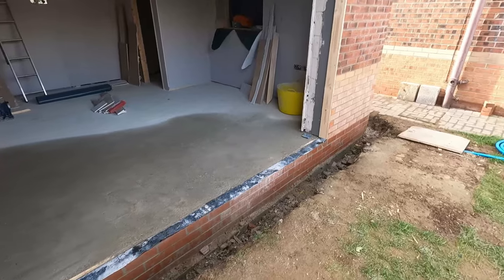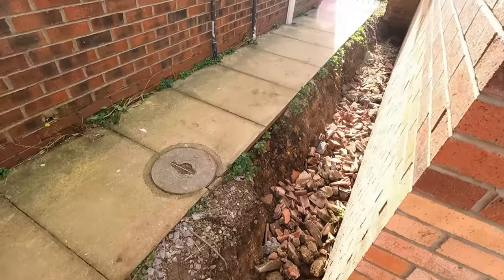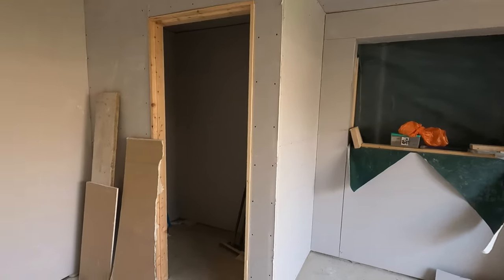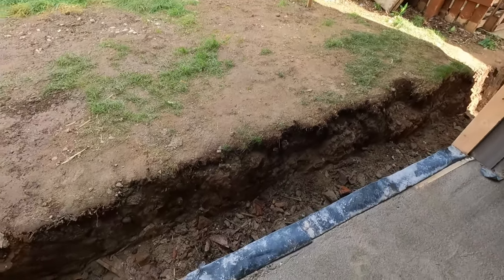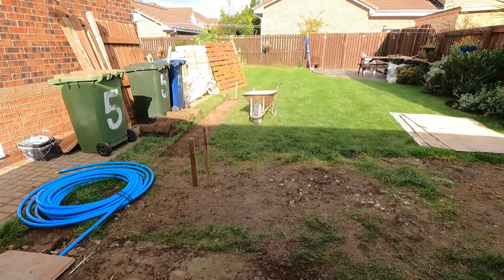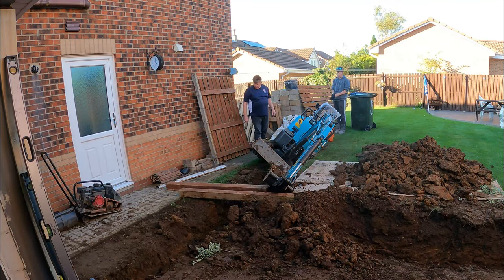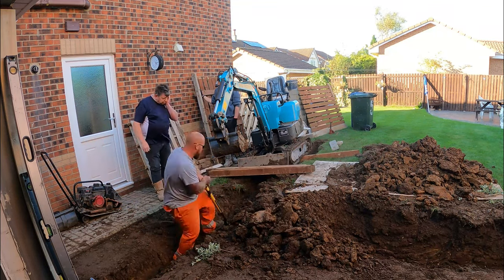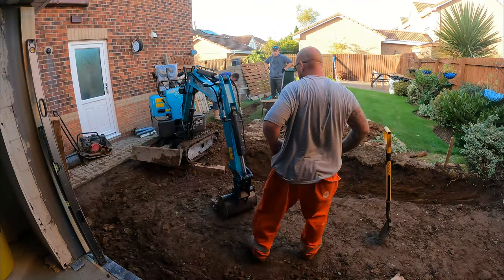Chinese mini digger grading and digging dwarf wall footing [ALSO A BIG BIG BOO BOO]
Hi everyone and welcome back to everyday with me, Nick
On this one i use the chinese mini digger to do a little grading on the first job i started with the mini digger when i first bought it.
I also dig a little footing for a dwarf retaining wall and then move onto digging a trench for a water pipe to go in. Keep watching to see what happens when i dig the water line trench, it will be something that i will continue to remember every time i dig a trench and or footing. So keep watching !!!